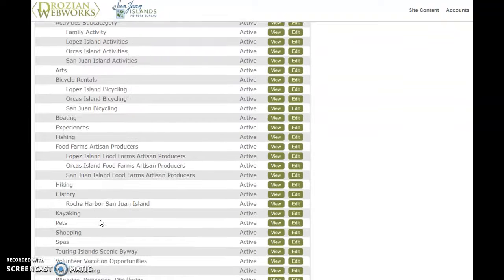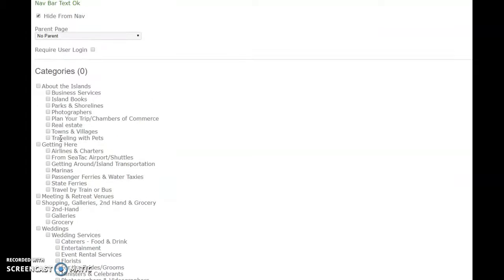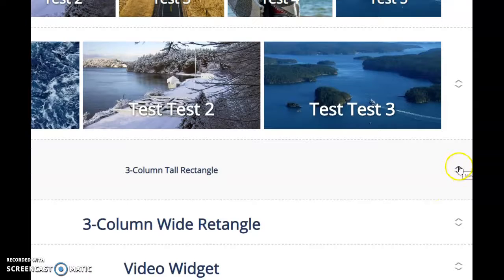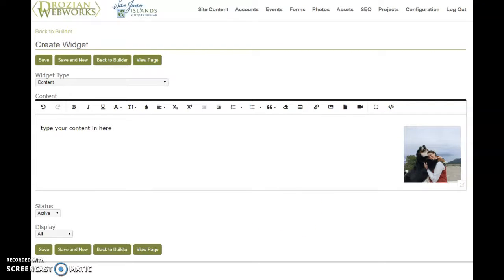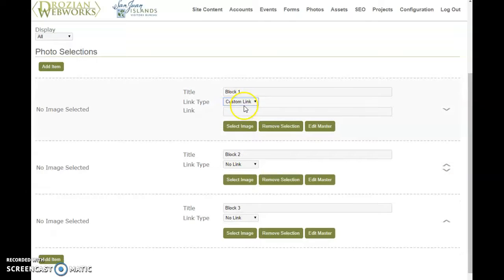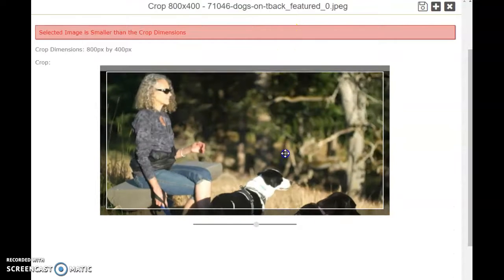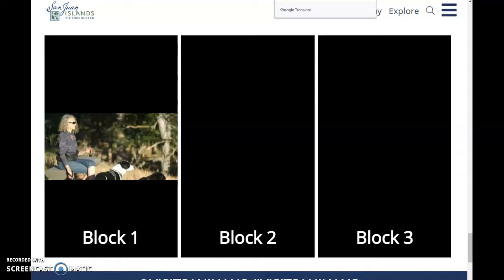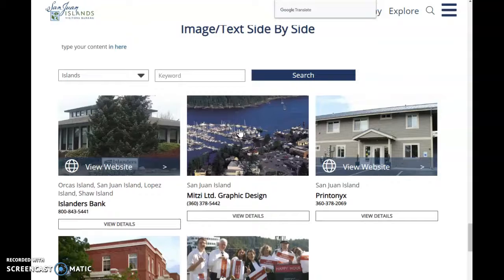San Juan Quick Training